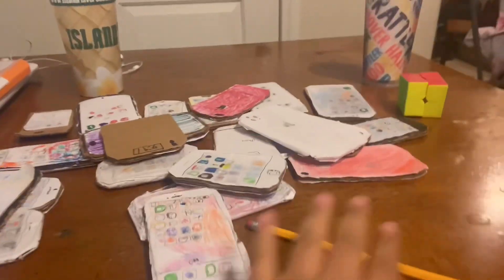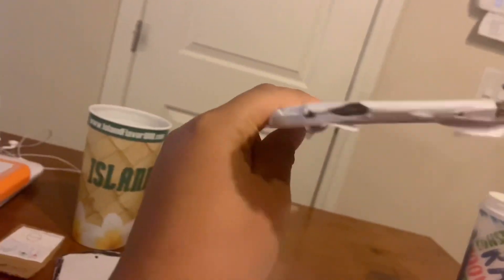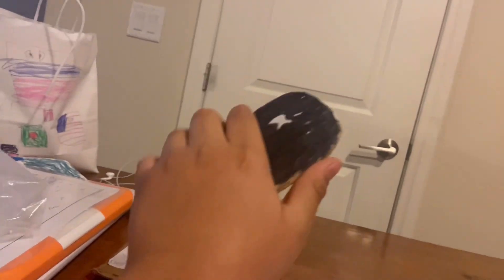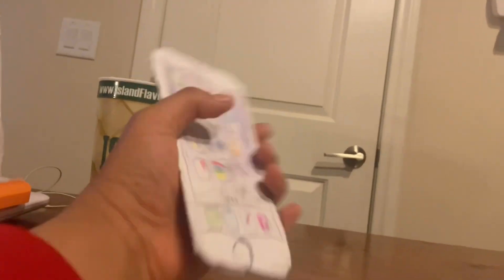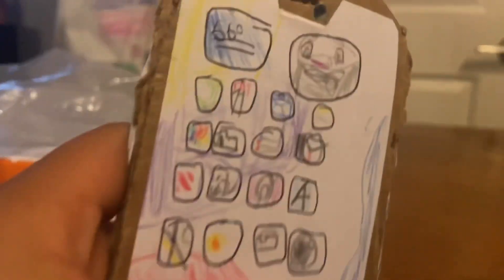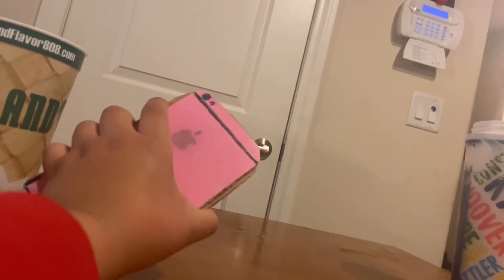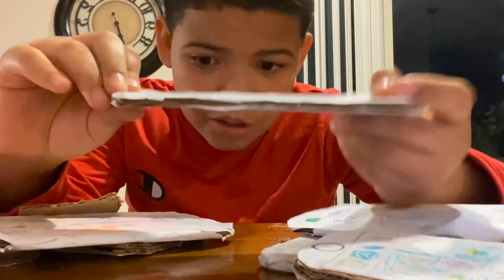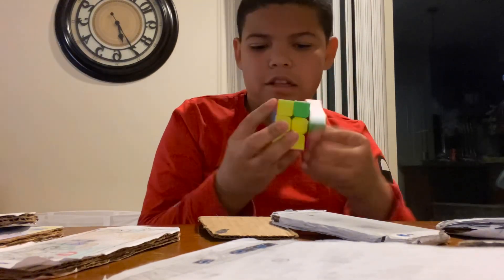Showing my iPhones March 2023